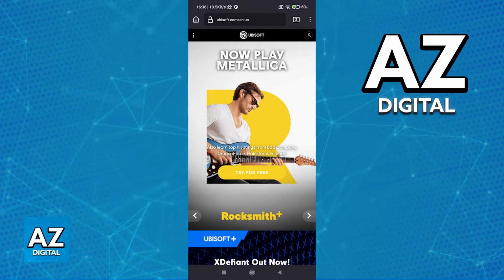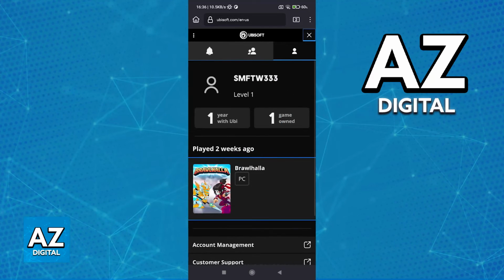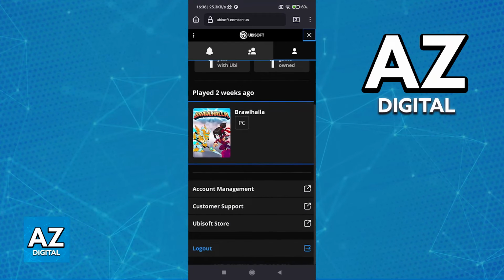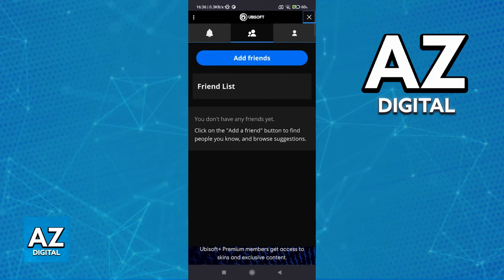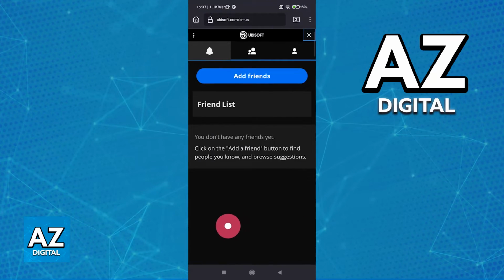How To Connect Ubisoft to Twitch on Phone (2025) - Step by Step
In this video I will clear your doubts about how to connect ubisoft to twitch on phone, and whether or not it is possible to do this.